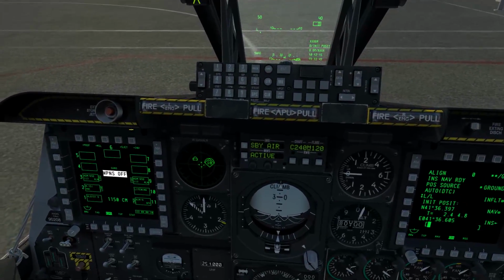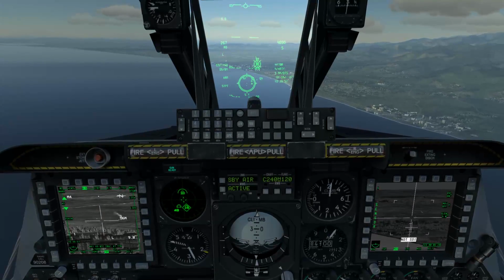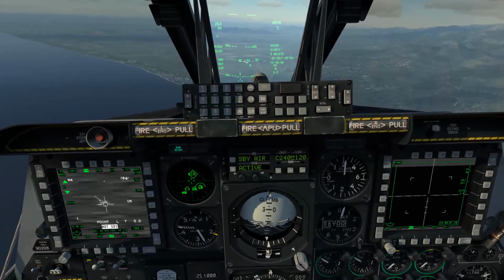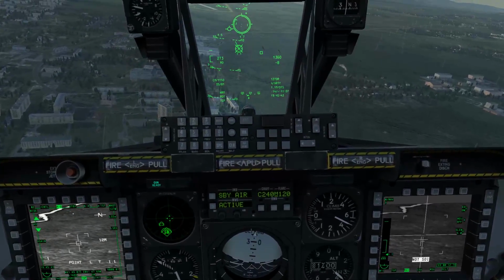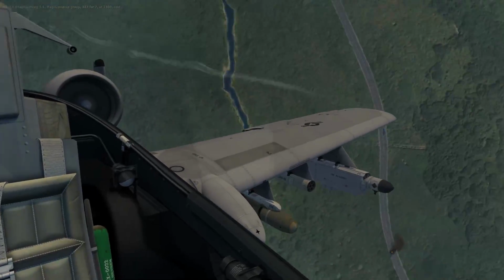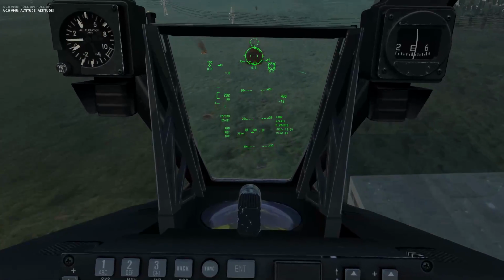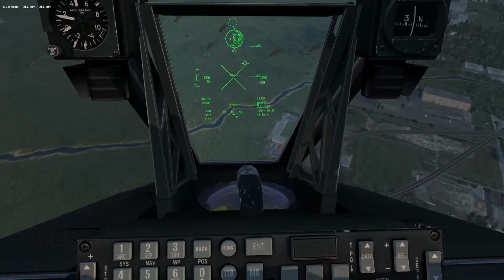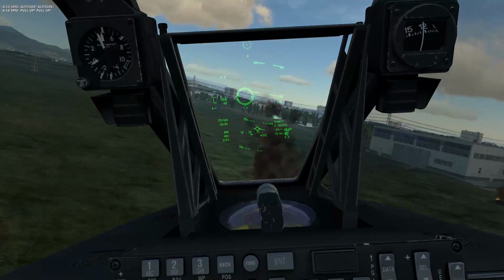DCS A-10C Gun Run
After what seems to be an eternity, I have finally posted an air combat video. More to come.